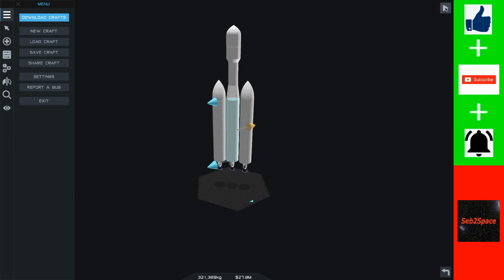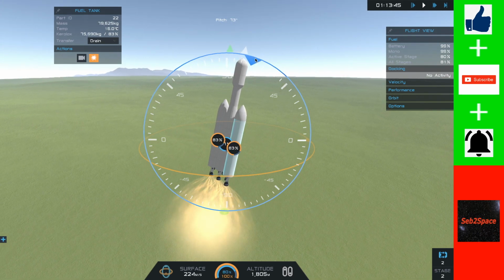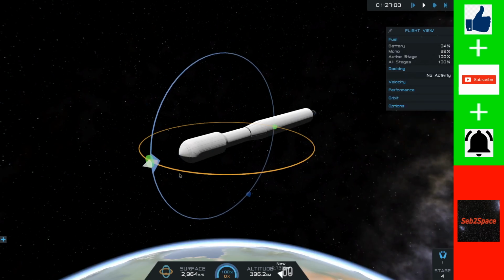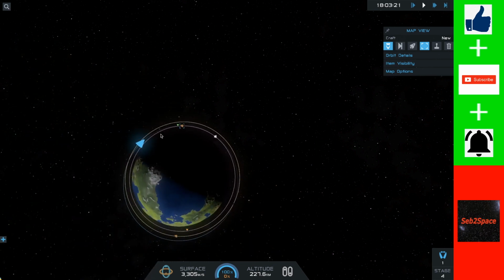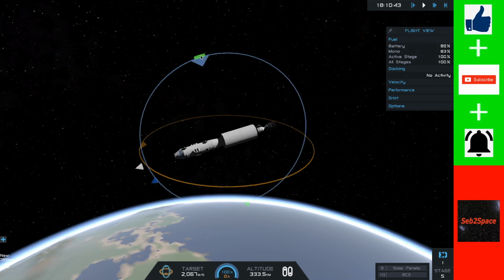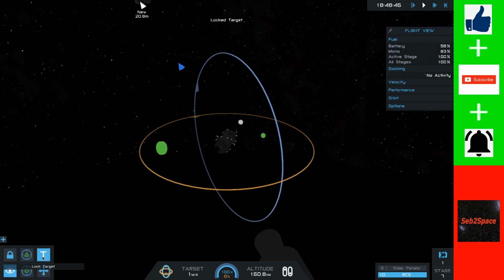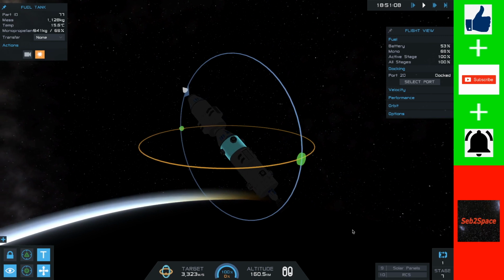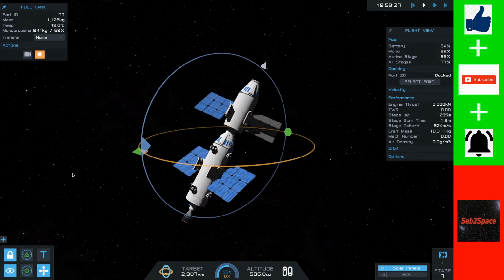Rendez-Vous??? SimpleRockets 2 Episode #2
Hey everyone! Today I will be showing you how to rendez-vous in orbit with another object already in orbit! Have a wonderful day!